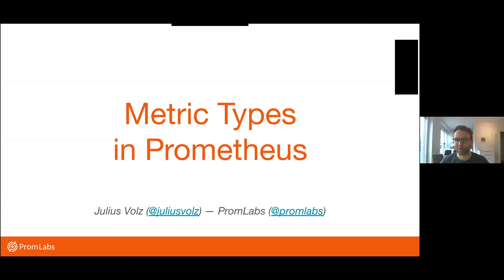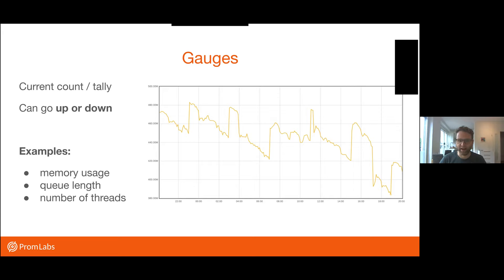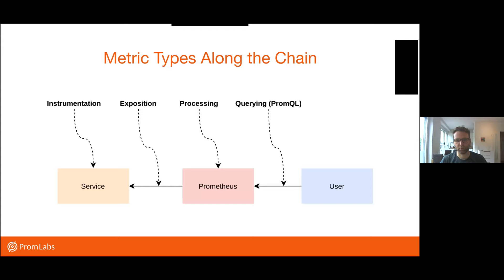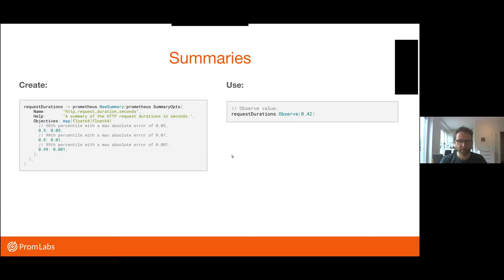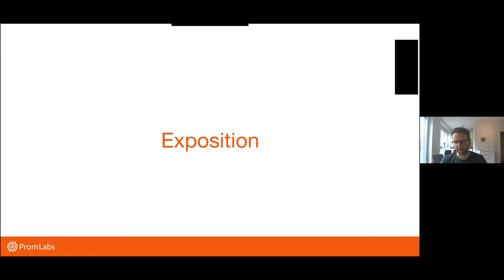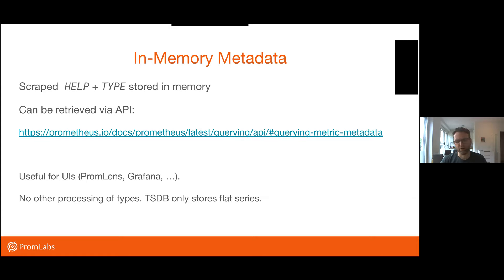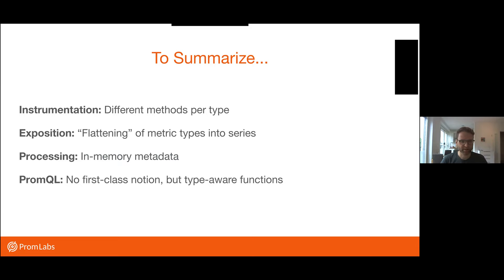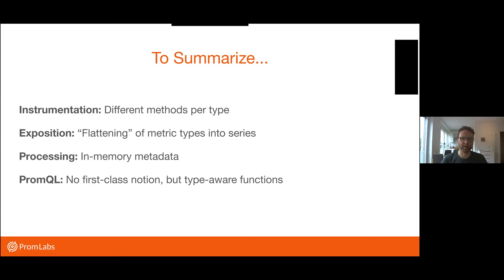Talk 1: Metric Types in Prometheus: What do they mean, how do you expose and use them?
Author bio:
Julius co-founded the Prometheus monitoring system and led the project to success at SoundCloud and beyond. He now focuses on growing the Prometheus community, started PromLabs to build solutions around Prometheus, and started PromCon, the first conference around Prometheus. Before SoundCloud, Julius was a Site Reliability Engineer at Google.
Abstract:
Prometheus has the notion of different metric types (counter, gauge, histogram, and summary). In this talk, Julius describes the meaning and purpose of each metric type and explains how the typing manifests itself in different parts of Prometheus (and where it curiously does not). The talk will go into details of how each type is used in instrumentation, how it is exposed over HTTP from an application service to Prometheus, and what to watch out for when working with metrics of different types in PromQL.